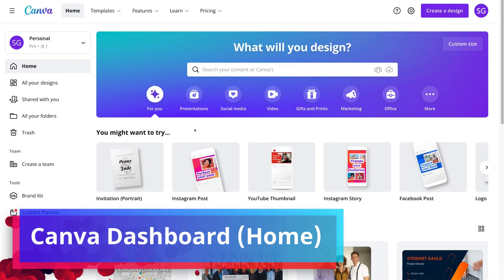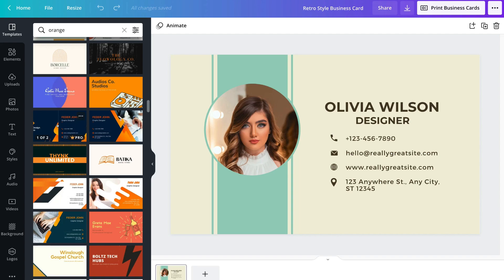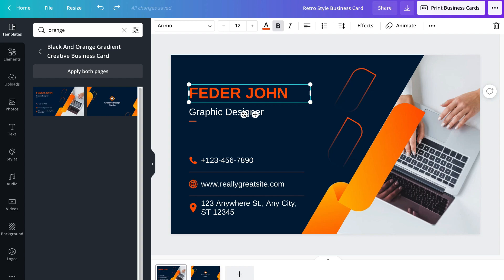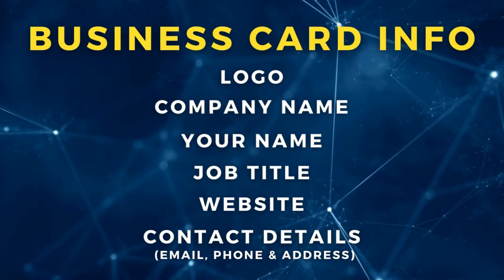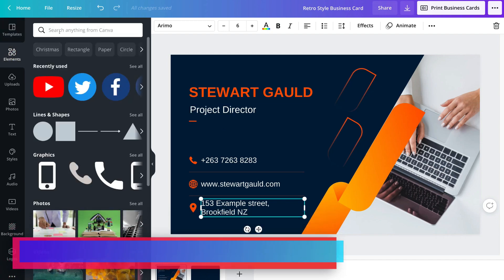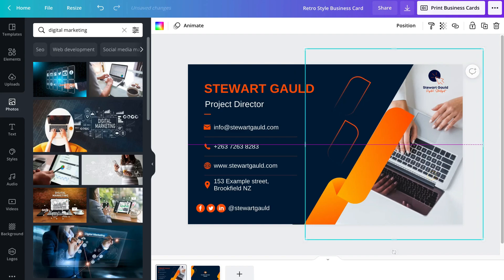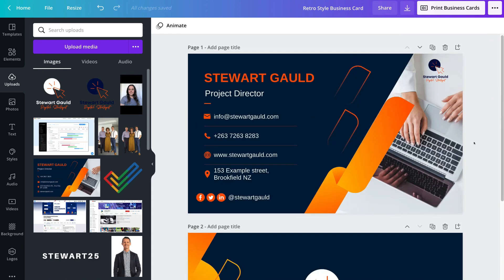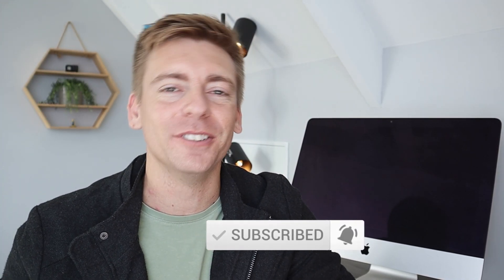How To Make PROFESSIONAL Business Cards | Canva Tutorial (Beginners Guide)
Today, I share how you can create professional business cards in minutes with Canva.

Canva is a powerful, all-in-one platform that allows you to simply create business cards using 1000’s of pre-made templates.

Once you have designed and added all your business information onto your new business cards, Canva allows you to get these printed and delivered directly through their platform. How cool right!?!

Read our full blog article that will help you create your own business cards with Canva:

► Today we navigate through these chapters for creating your business cards with Canva:

0:00 Intro
01:18 Getting Started
02:35 Canva Dashboard
02:51 Business Card Templates
05:47 Customize Templates
06:45 Add Business Info
7:46 Add Elements
10:45 Add Social Media Elements
14:06 Add or Change Image
16:17 Download and/or Print
18:02 Outro

Let me know if you found this Canva tutorial helpful. Also, if you require any help or support, make sure to get in touch with us today.